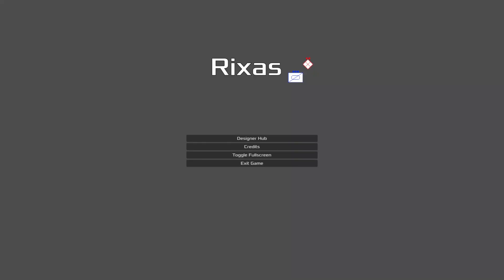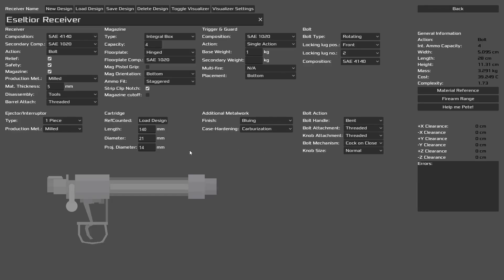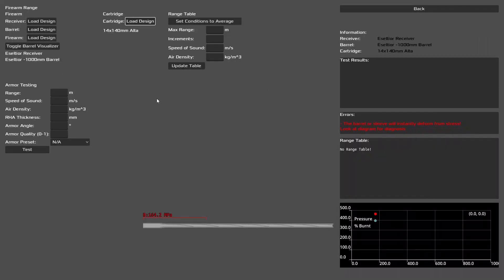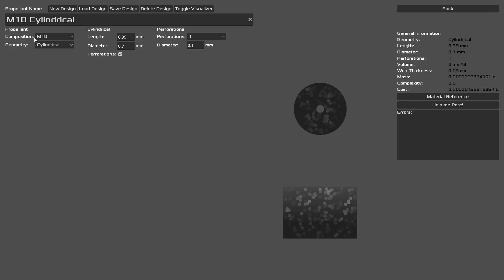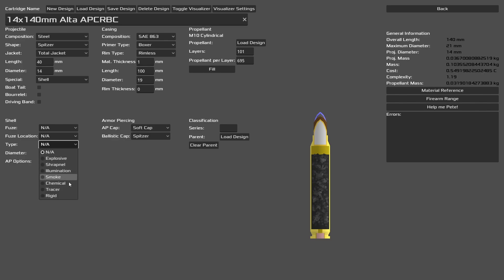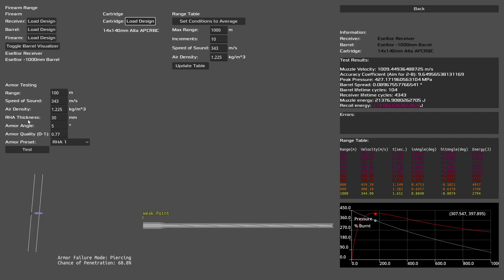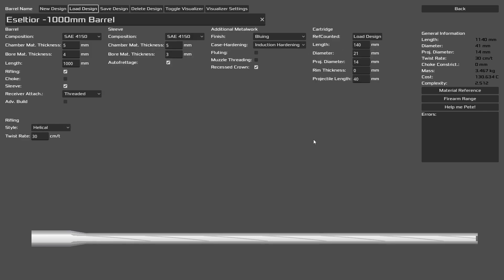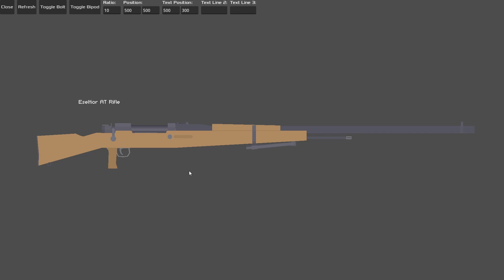Design an Anti-Tank Rifle from scratch! | Tutorial & Commentary | Rixas 0.5.4.2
Join Elfkan as he explains his thought process when designing an Anti-Tank rifle

A free grand strategy game where you control everything about your army, air force, and navy.

00:00 Please support Development!
00:34 Cartridge
01:48 Receiver
04:16 Barrel
05:03 Error troubleshooting
05:37 Analyzing the Firearm Range
06:53 Differences in propellant geometry
08:10 Armor Piercing Capped
09:04 APCBC
09:51 APCRBC
10:44 True APCRBC
13:28 Autofrettaging & Advanced Build
15:13 Firearm